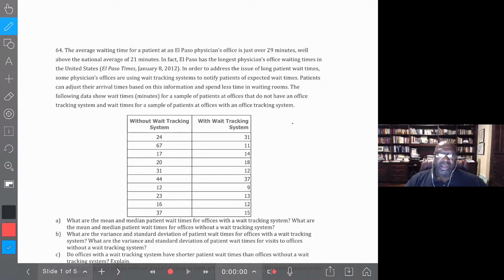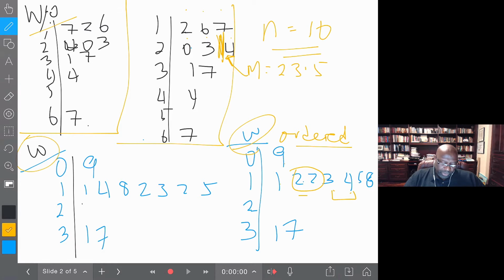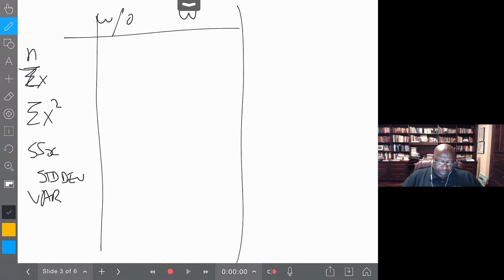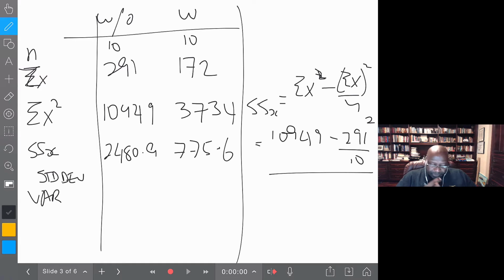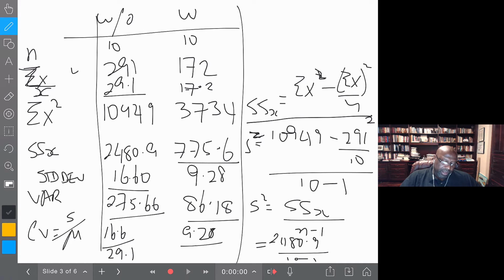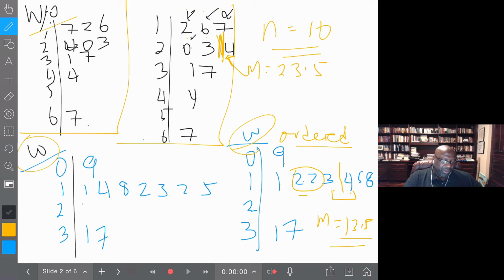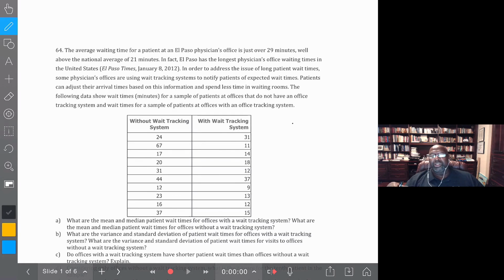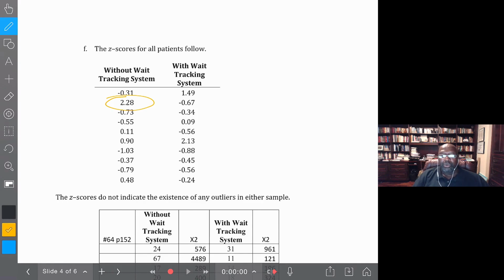Sample problem on Measures of Central Tendency and Variation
Descriptive statistics.  Measures of central Tendency and Variation